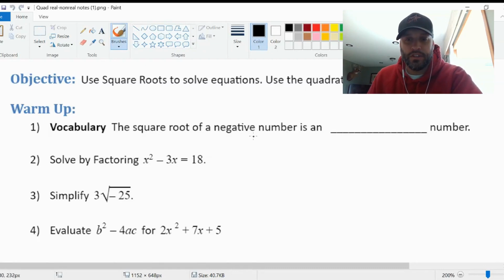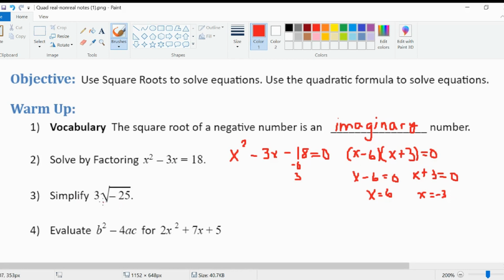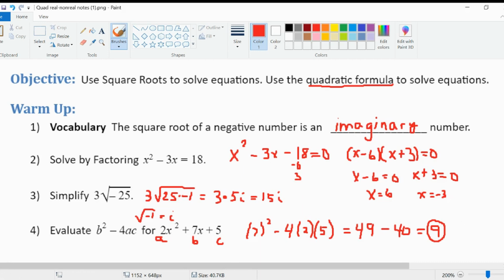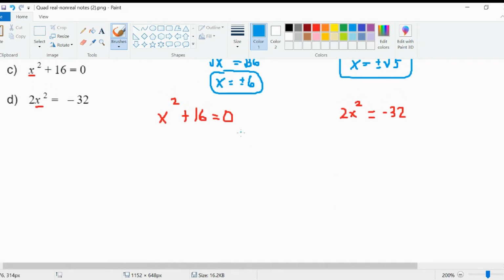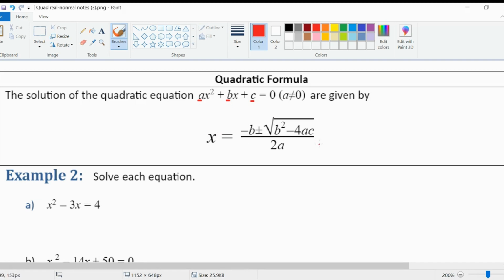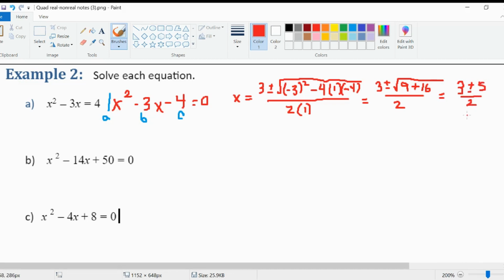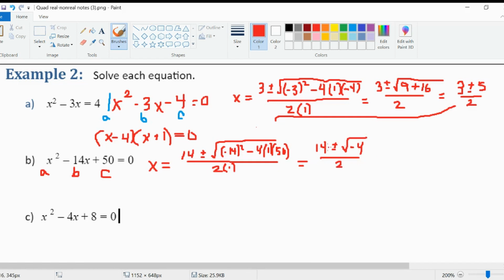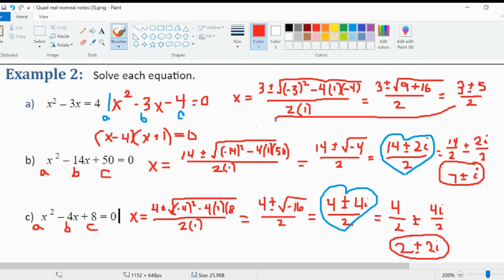Quadratics with Real/Nonreal Solutions